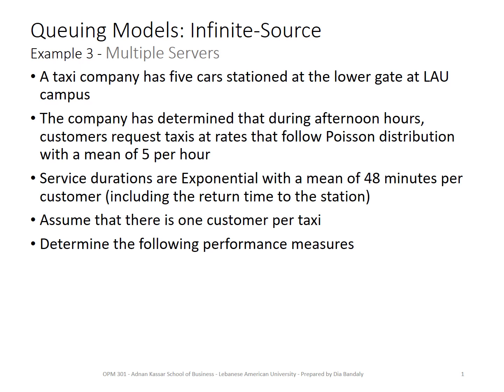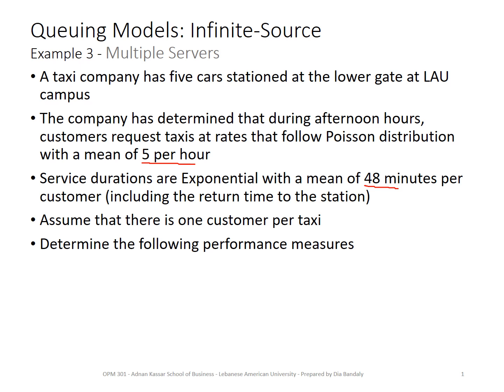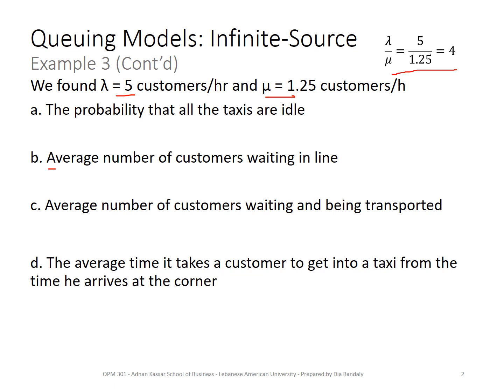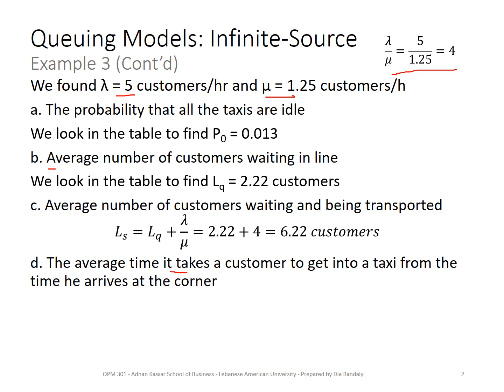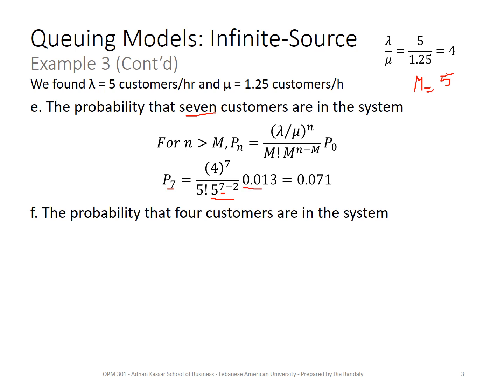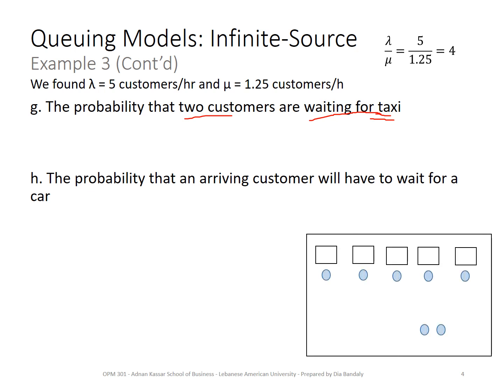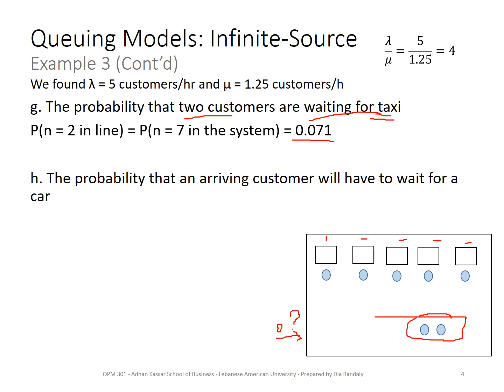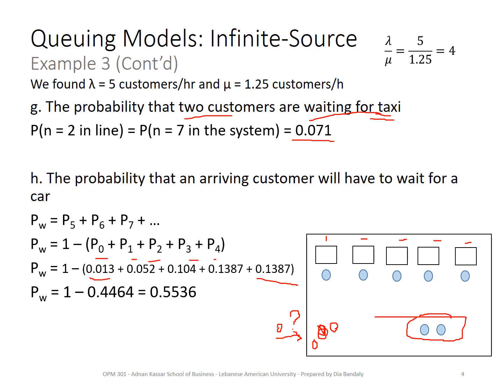Management of Waiting Lines - Part 11